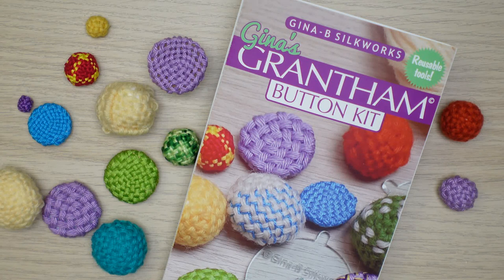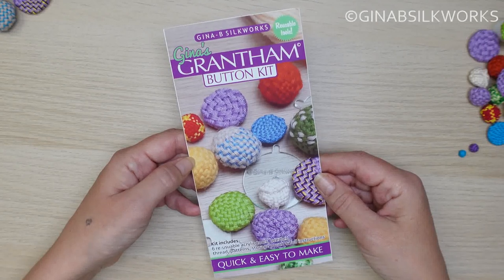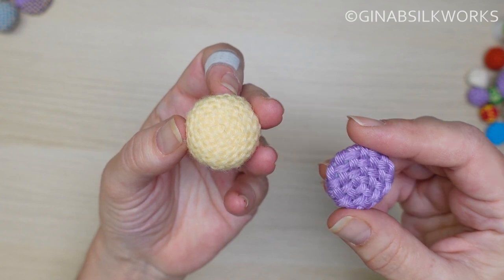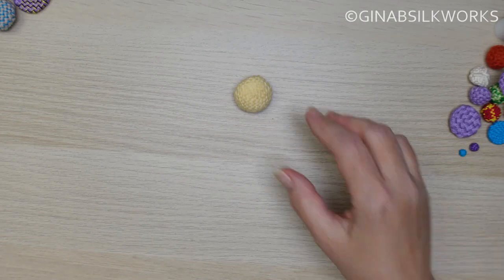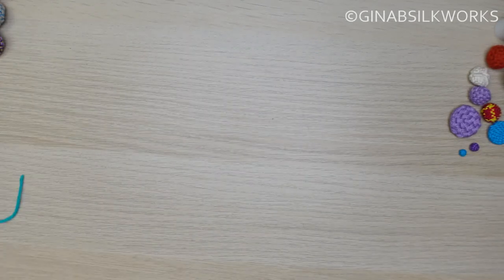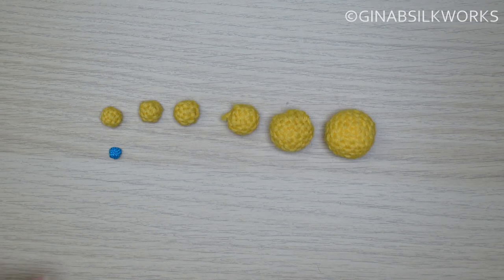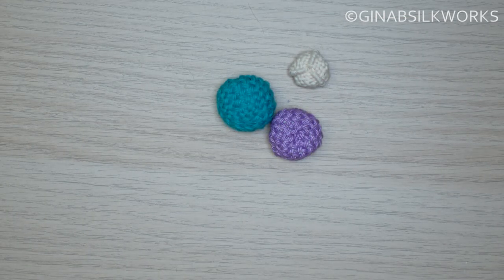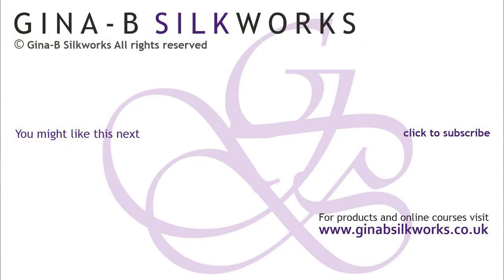Introducing Gina's Grantham Button© - original templates to create pretty basketweave buttons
In this video I'll introduce our latest button template kit - Gina's Grantham Button©!
Why "Grantham"?
Well, simply because we are based in Grantham, Lincolnshire, UK!
And, if you make these using the right colour of wool they do rather resemble the famous Grantham gingerbread... ;)

(see below for a link to a Grantham company who makes it)

An initial technique to create the basketweave was first published by Gina back in 2013. These unique templates bring that technique on, allowing the woven piece to be made on a reusable loom as opposed to being worked directly onto a button mould. This not only makes it easier, it means that many types of threads can be used and the pieces can be made into soft or hard buttons in many shapes.

And, coming soon, we'll have a booklet with variations to weave, work and create!

You can buy Grantham Gingerbread from Hawkins Gingerbread - made in Grantham from an original recipe